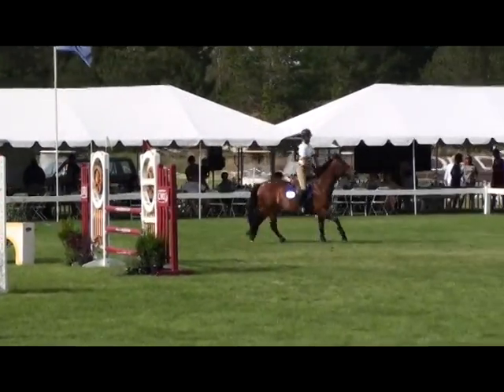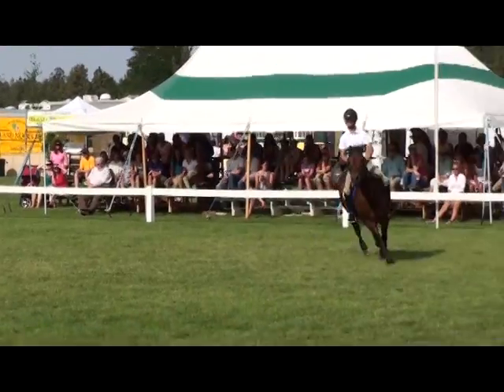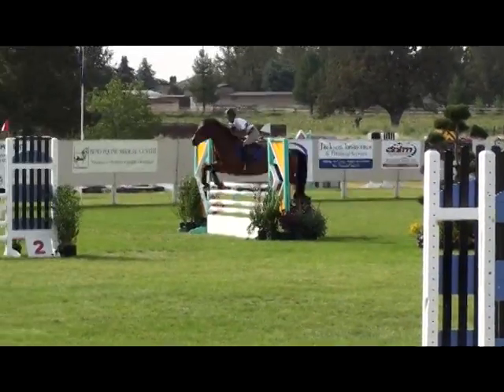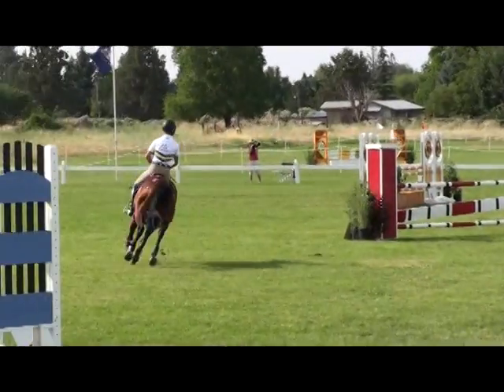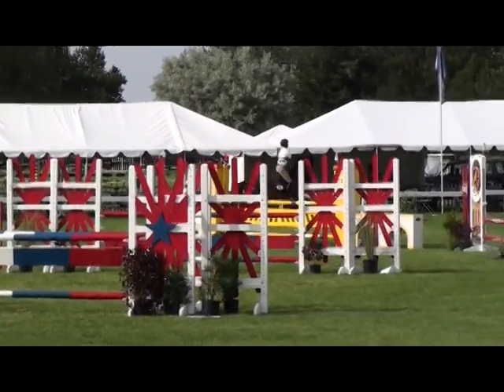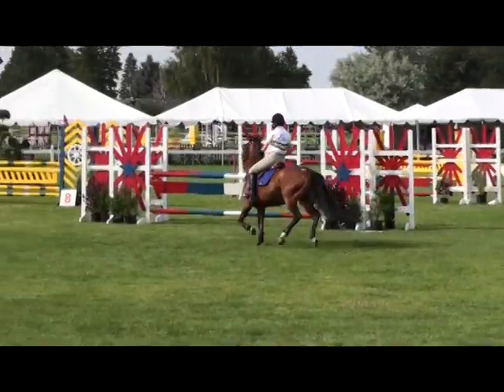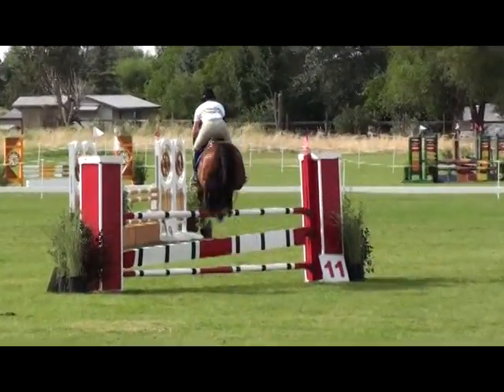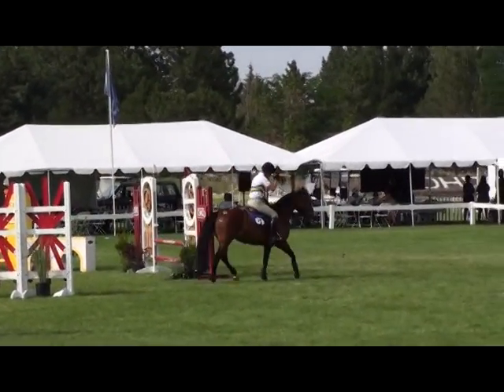"Kokanee" Tayler Cobb and Nicole Cobb Oregon High Desert Classic 2009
"Kokanee" Large Pony Jumper
High Desert Classic 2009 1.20m Pro Am Relay
Team Riders: Tayler and Nicole Cobb

Mountain View Stables
Bend, Oregon